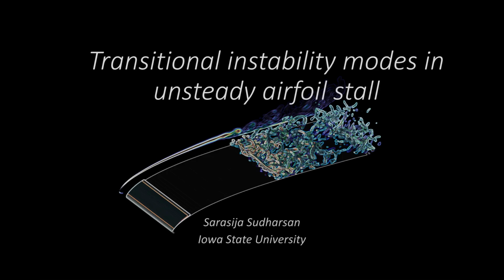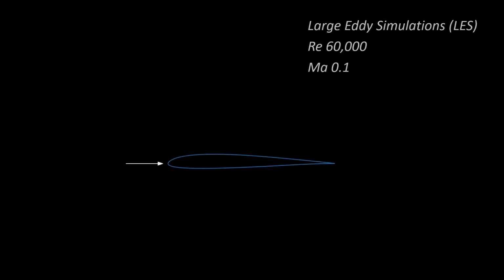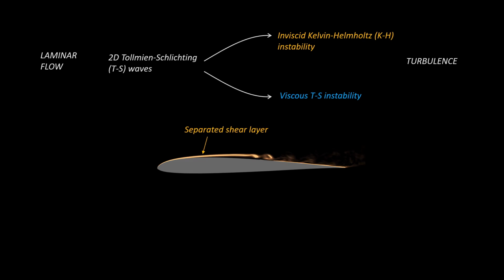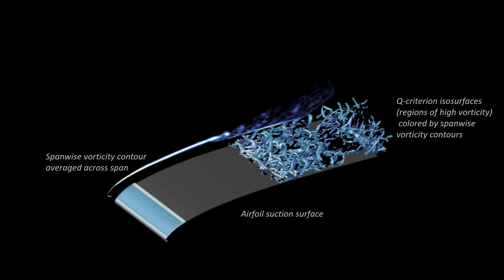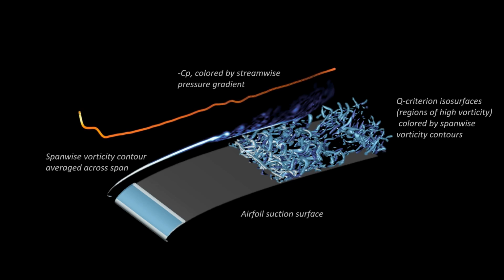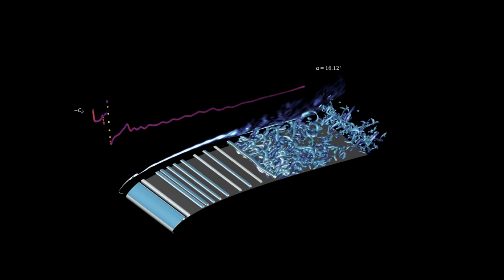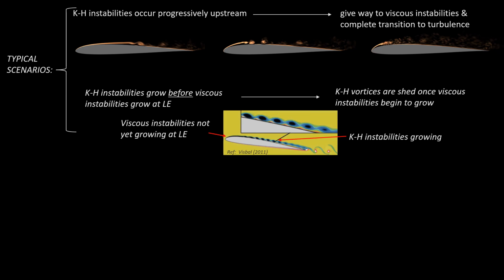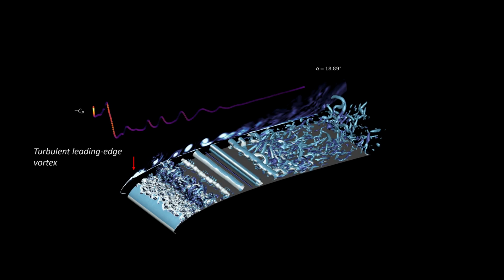Transitional instability modes in unsteady airfoil stall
Update: This entry won first place in the 'Most Pedagogical' and 'Most Comprehensive' categories in the AIAA Aviation Forum's Flow Visualization Showcase, 2023.

The presentation showcases the nearly simultaneous growth of two transitional instabilities in an unsteady airfoil stall simulation. Our wall-resolved, large eddy simulations of an airfoil pitched up at a Reynolds number of 60,000 in the incompressible regime revealed the nearly simultaneous growth of viscous, Tollmien-Schlichting (T-S) instabilities as well as inviscid, Kelvin-Helmholtz (K-H) instabilities. Typically, unsteady stall cases exhibit the dominance of one instability mode over the other, but our results highlight their concurrent growth for specific combinations of Reynolds numbers and pitch rates. The interaction between these two modes and consequent influence on the onset of unsteady stall requires further exploration.